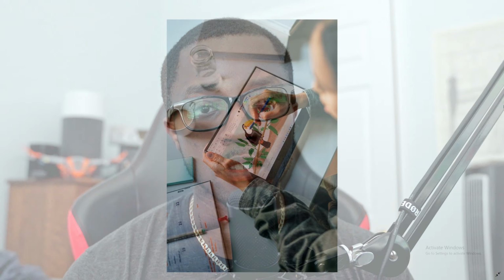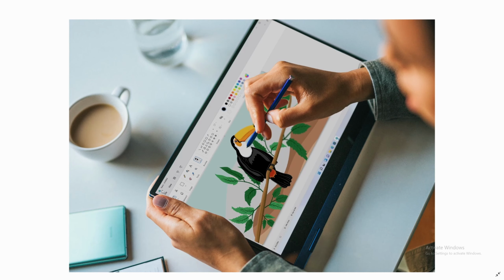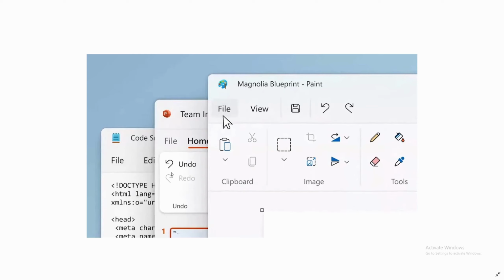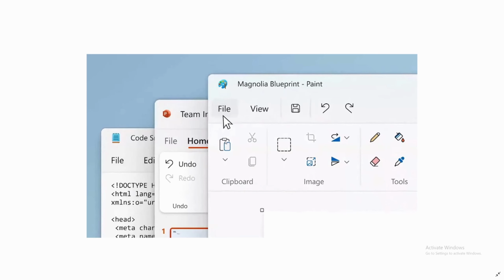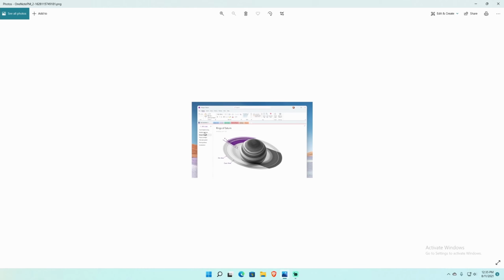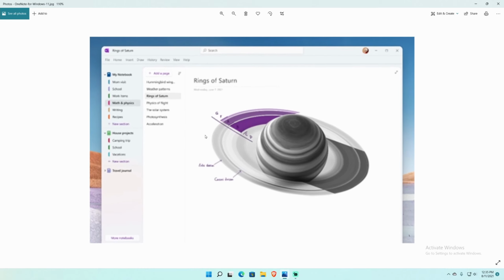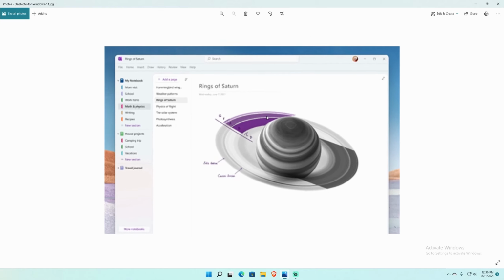Microsoft Redesigns Many More Apps for Windows 11